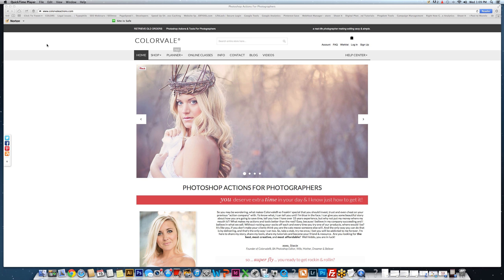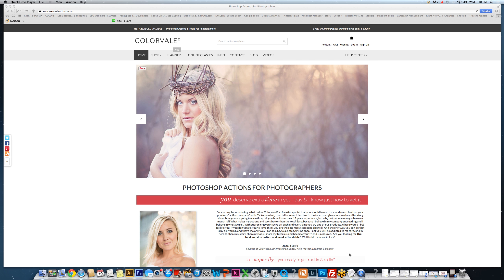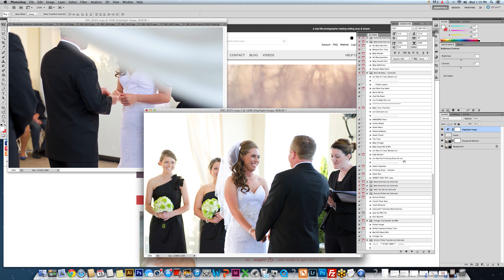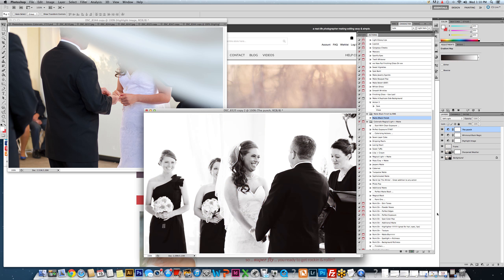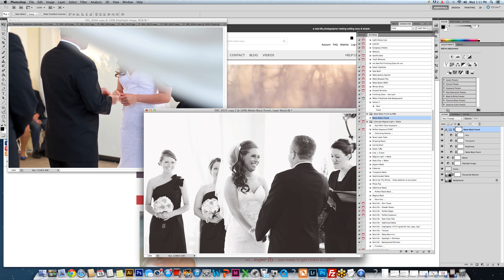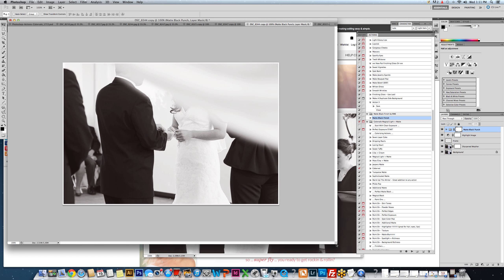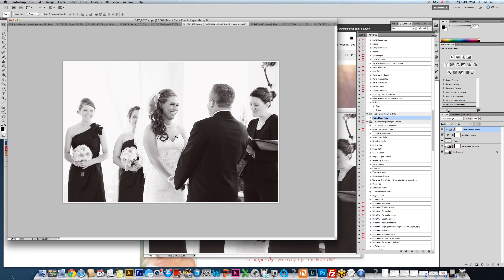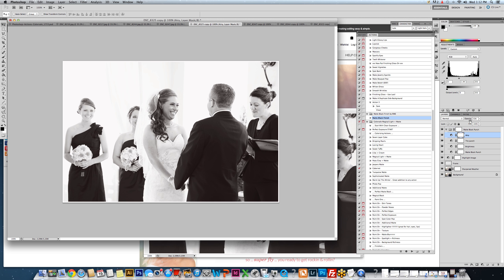Batch Editing In Photoshop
Learn how to batch edit your photos in Photoshop or Elements using this tip.